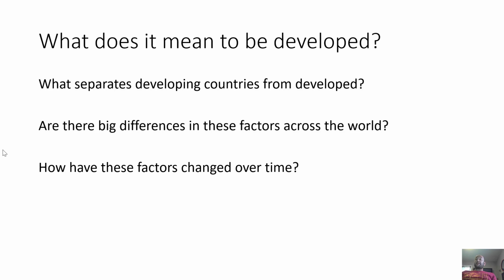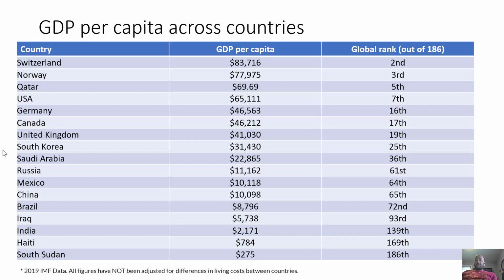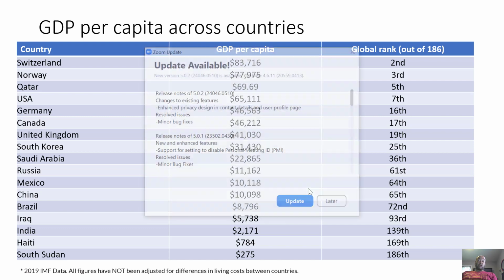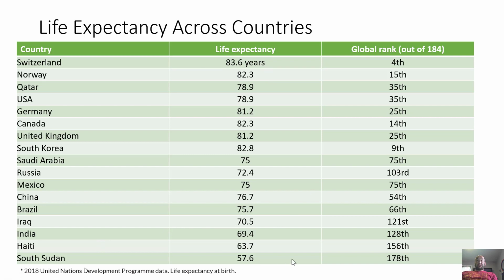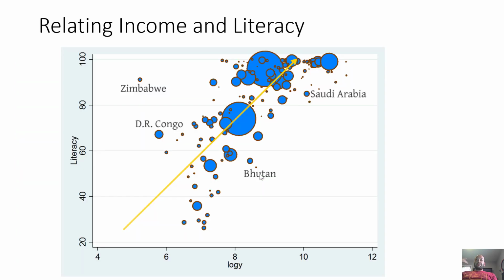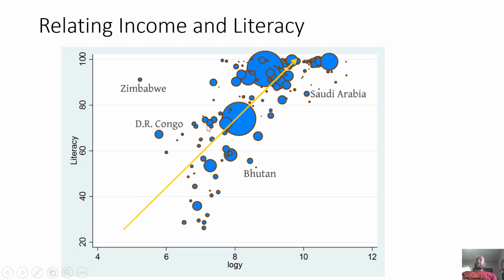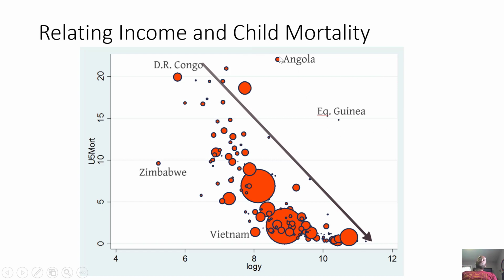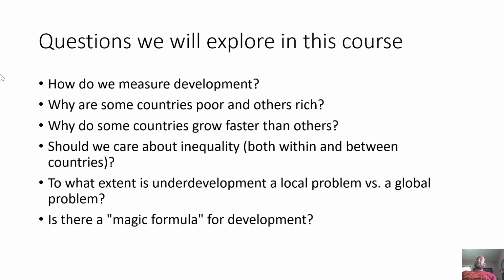1 1 Why study development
A 13 minute video covering section 1.1 Why study development.